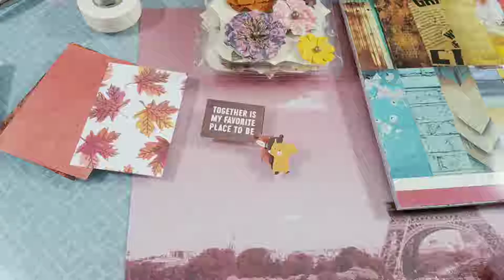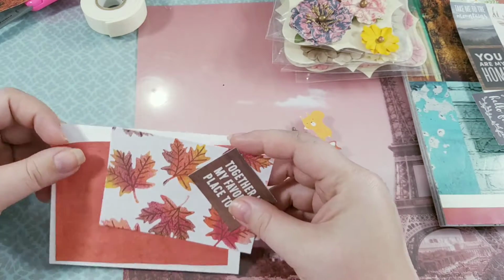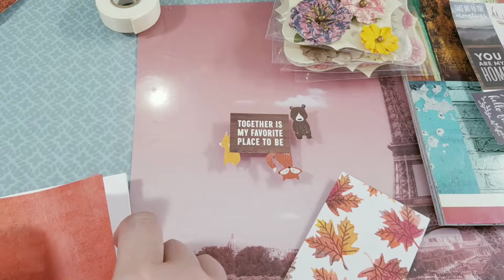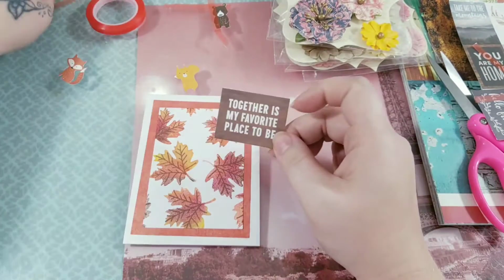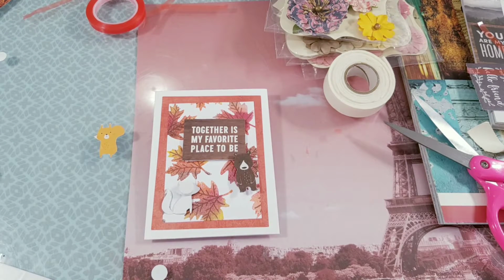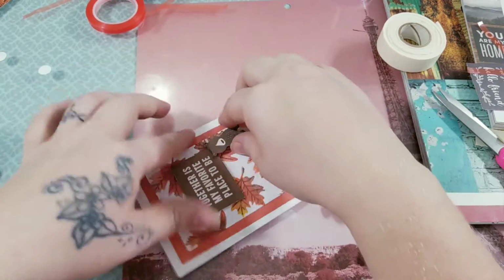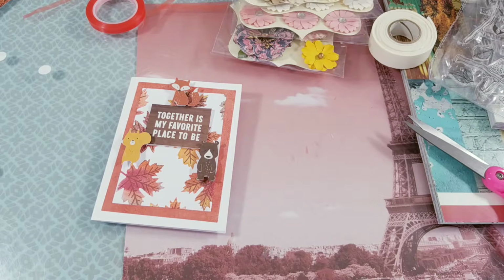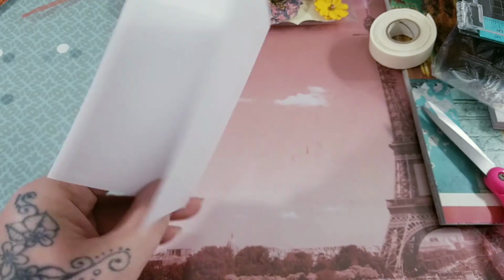Card making with DIY stamped background.